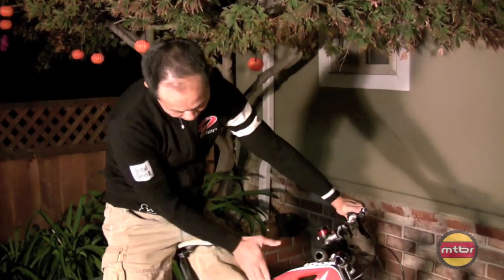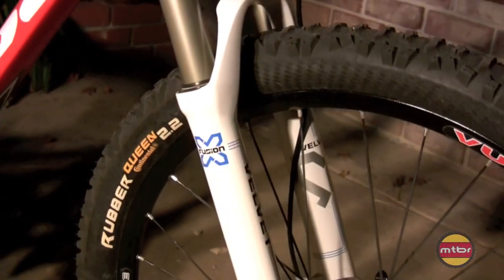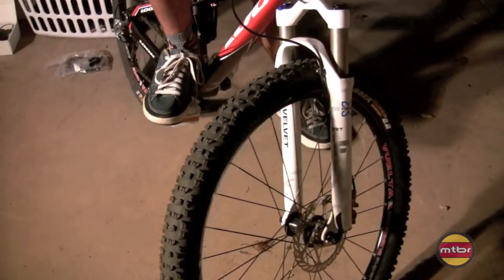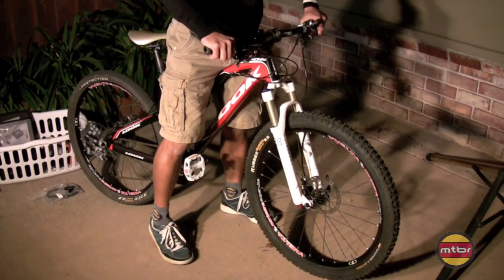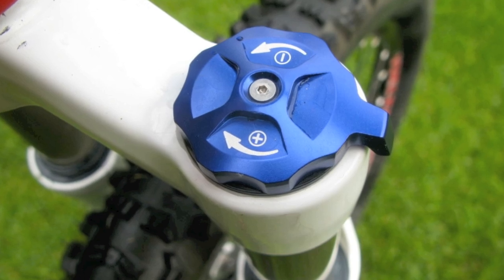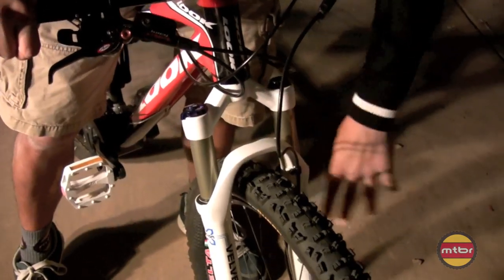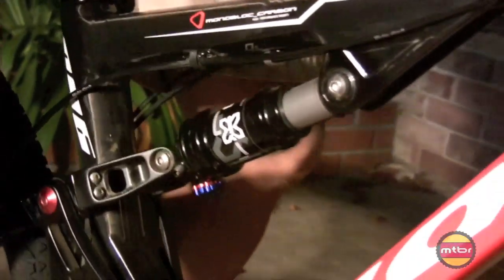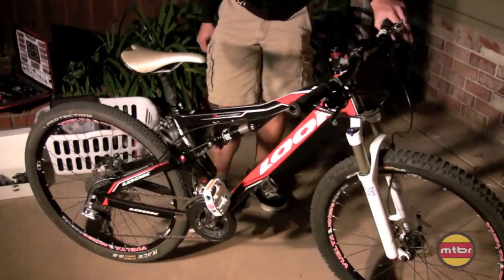2011 X-Fusion Velvet Fork & O2 RLX Shock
Francis tries out the 2011 X-Fusion Velvet Fork and O2 RLX Shock to bring life back to a LOOK 996.